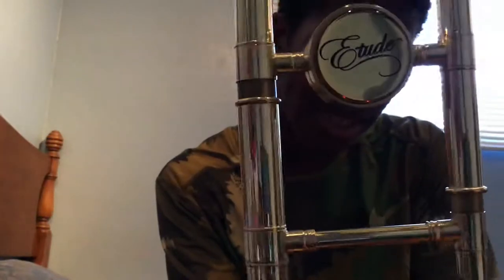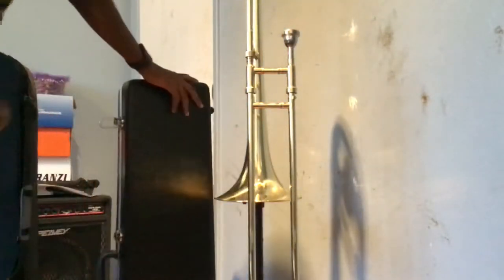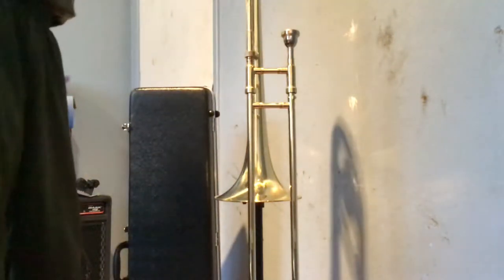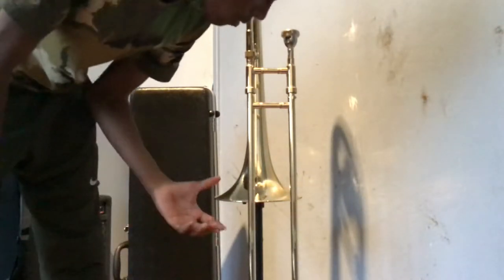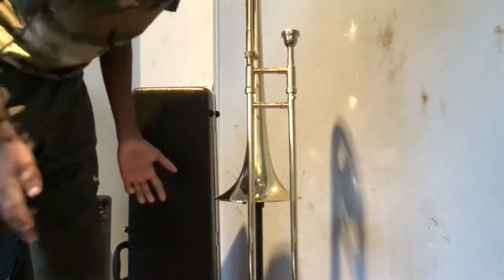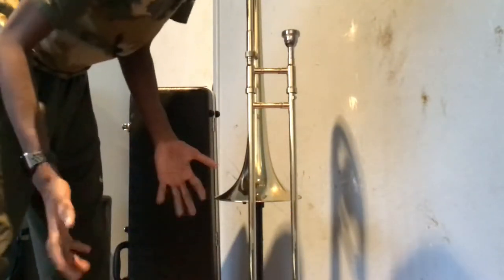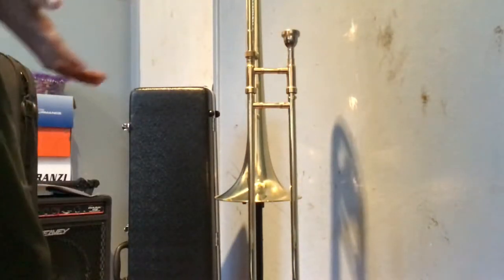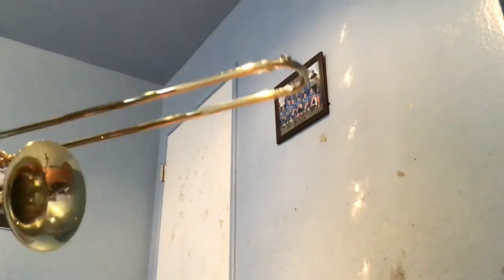THE REVEIW OF MY ETUDE STUDENT TROMBONE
THIS A REVIEW OF MY ETUDE STUDENT TROMBONE. MY MOTHER BOUGHT THIS AS A CHRISTMAS PRESENT IN DECEMBER OF 2017 FOR ME SO, THAT I COULD HAVE MY OWN TROMBONE FOR MY FIRST WINTER CONCERT IN JAZZ BAND IN THE 8TH GRADE.